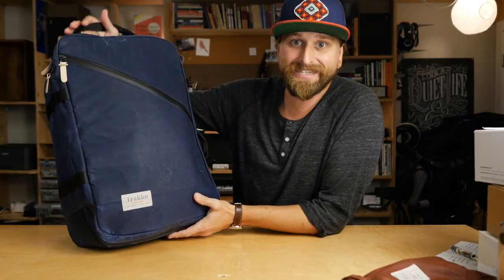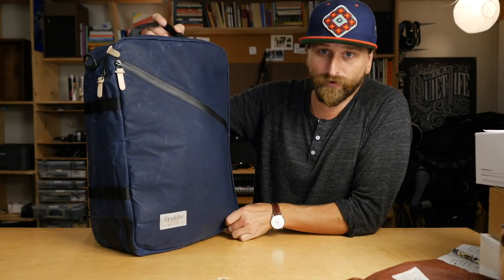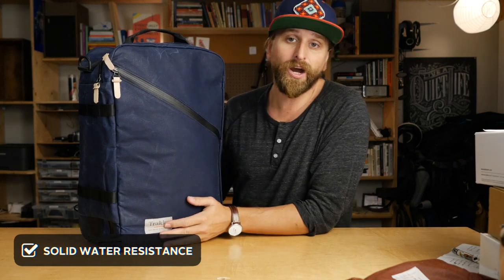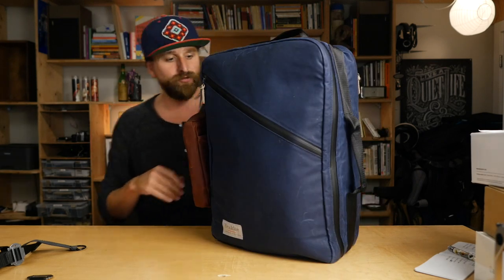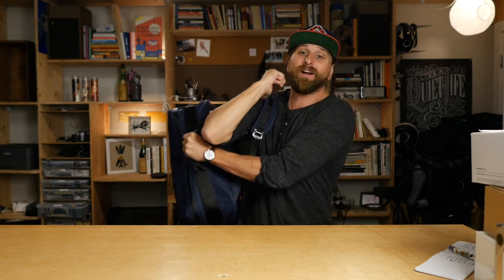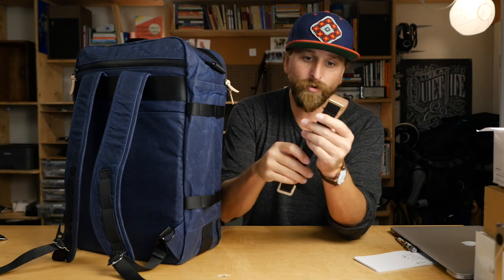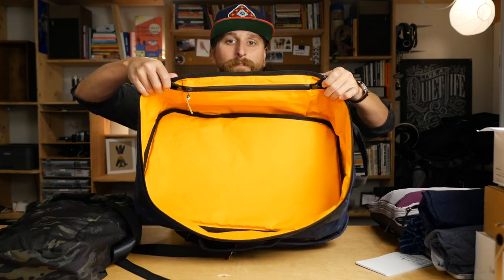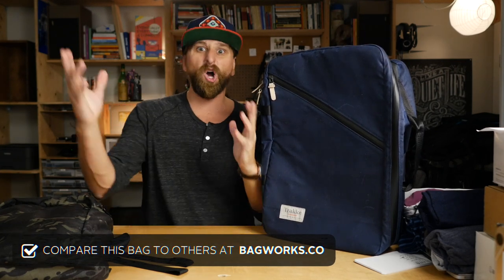Trakke Storr 1 Bag Travel Bag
OTHER PRODUCTS MENTIONED:
4:01 Other Trakke Backpacks

10:15 Minaal Carry On

10:34 Wandrd Prvke

The Storr carry on backpack can fit on any airline, letting you travel lighter, faster and further than ever before. Featuring a clamshell opening for efficient packing, easy access external laptop sleeve and simple stowaway straps, the Storr makes travelling by air with hand luggage only a breeze!

Please note we have changed the zip puller design. We no longer use leather and now use a lngth of orange cord.

Graeme English on Feb 20, 2018
Great bag, really waterproof (unfortunately well tested on a rainy weekend in Berlin) so reassuring when a laptop is inside. Feels very well made and the buckles seem pretty much unbreakable unlike the last bag I had. Much more sustainable product than you'll get from the big brands.

Gordon Stovin on Feb 20, 2018
I've a few bags by these lovely people and each one is a joy to have and use. Thoughtful designs, classic materials and beautiful crafted. These bags ooze quality and practicality in equal measure. In fact the bags themselves are only matched by their customer service. From order to delivery and even any after service the people at Trakke have been nothing short of delightful. Great bags and fab people deserve high praise.

Duncan Faherty on Mar 19, 2018
Bag is fantastic, holds more than enough for day to day use, and the waxed canvas is the best I have ever seen.

Andrew Lord on Mar 19, 2018
Can't rate this company and their products highly enough. Absolutely loving my new bag, great build quality and design.